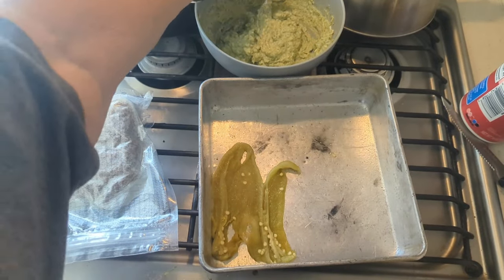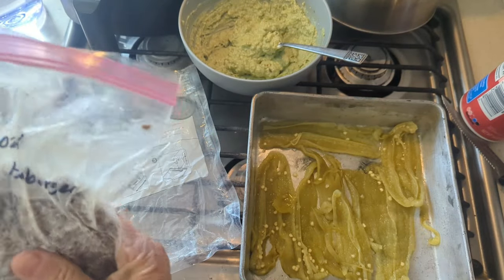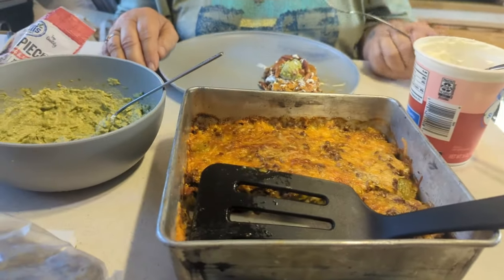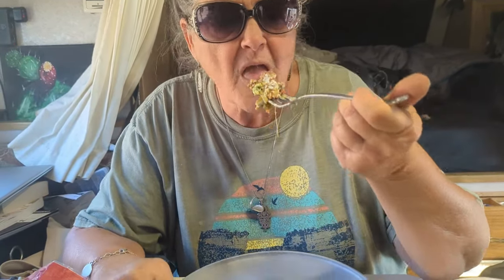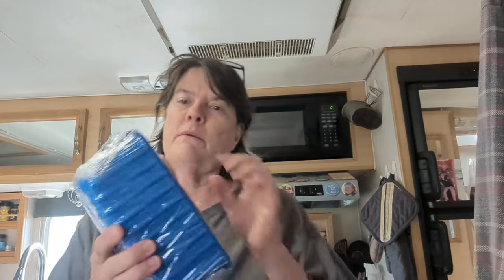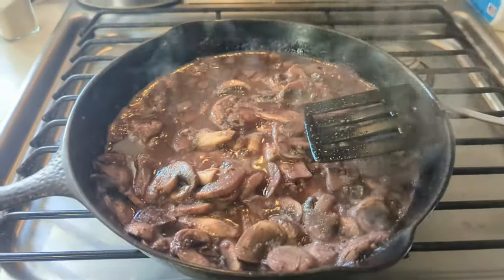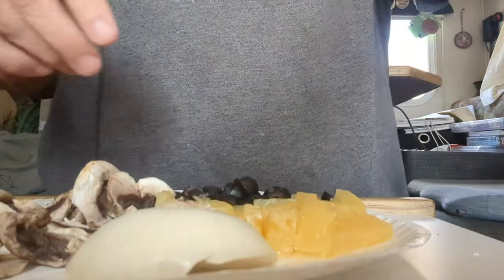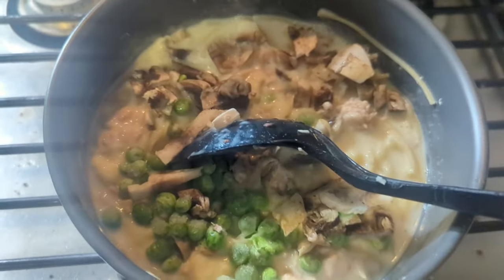What’s for Dinner?| Easy & Frugal Friendly Meals